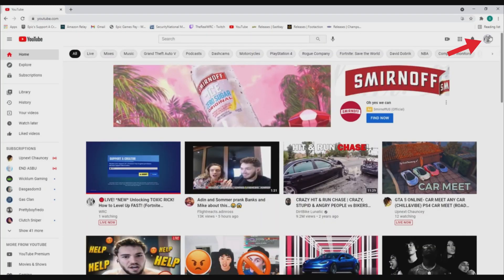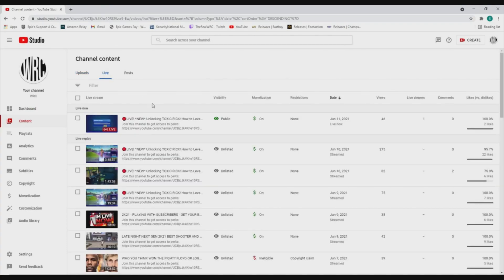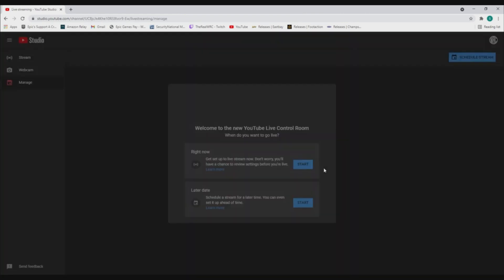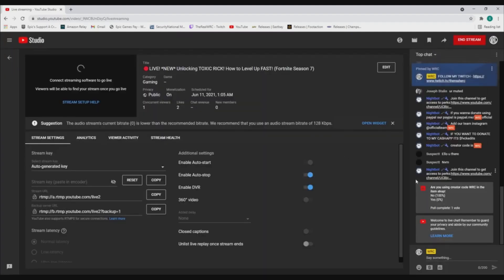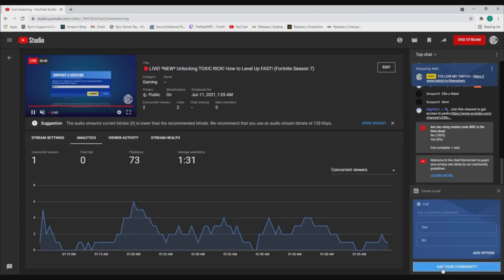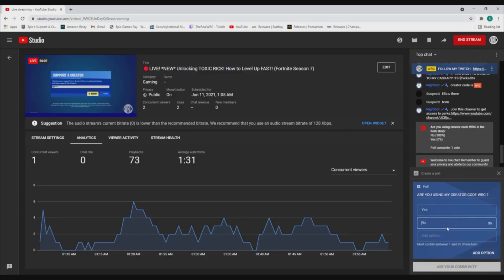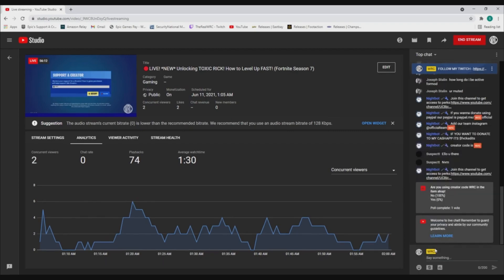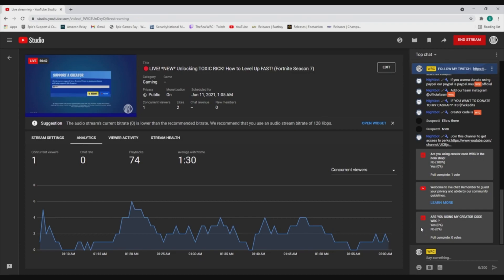How To Create Polls On Your Stream || Make Polls On Your Youtube Streams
How To Create Polls On Your Stream - if you would like to create a Poll on your YouTube stream, this video shows you step by step how to do so. Find out what your audience wants and likes, and also increase engagement with your Subscribers with this simple trick with polls on YouTube.

How To Make A Poll On YouTube 2021
Increasing engagement and interaction with your Subscribers is a great way to grow your YouTube Channel, and YouTube Polls are a great way to do that.

Use this quick and easy trick to create more buzz on your Channel and grow your audience even more.